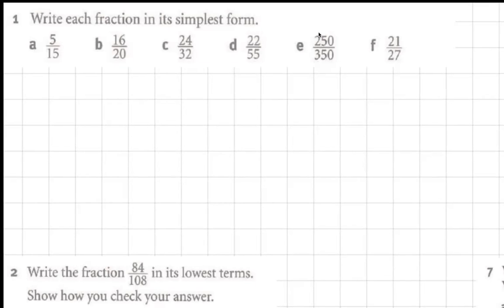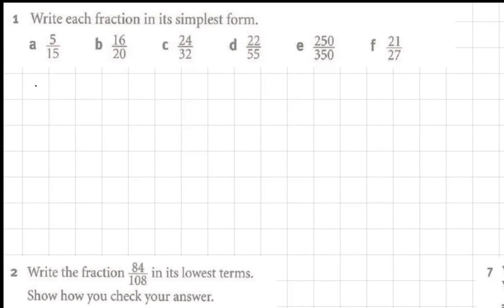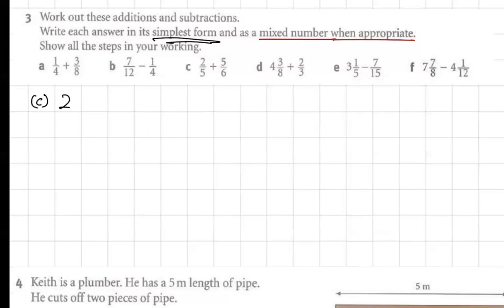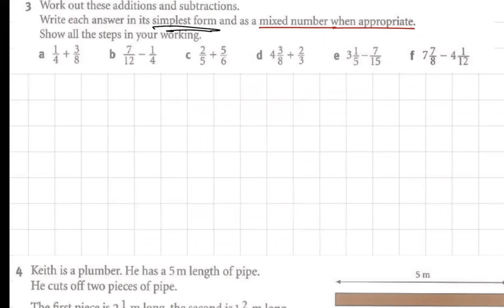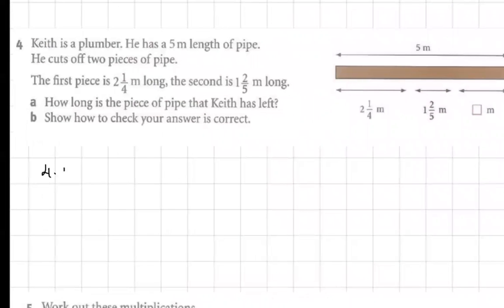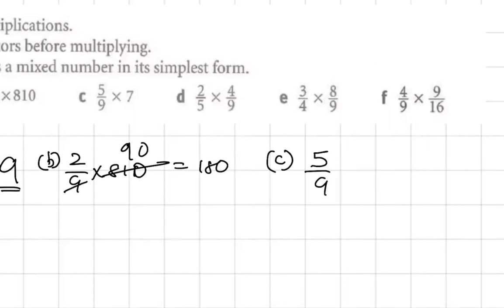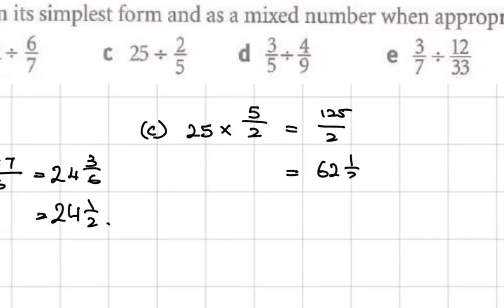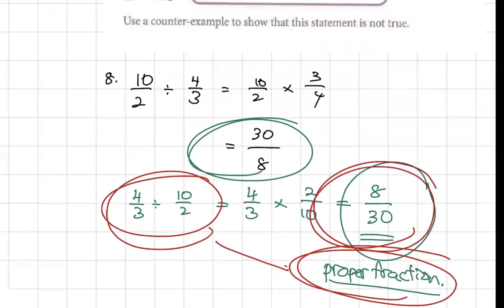Cambridge Coursebook 9 : 7 End of Unit